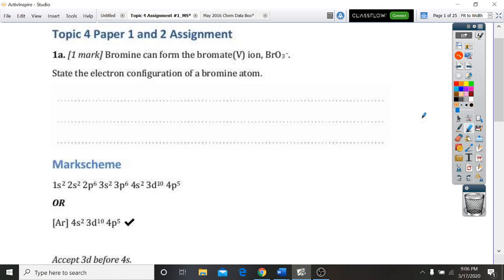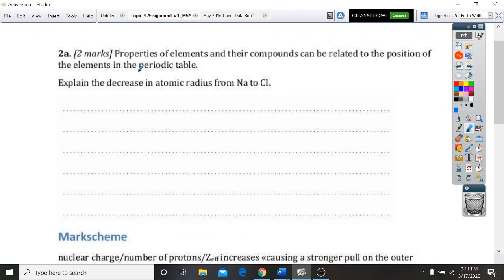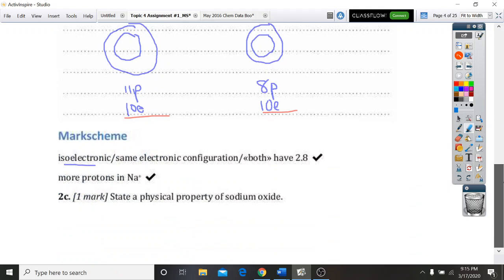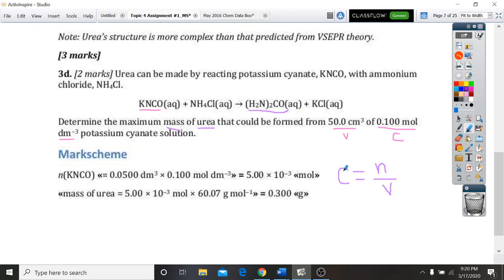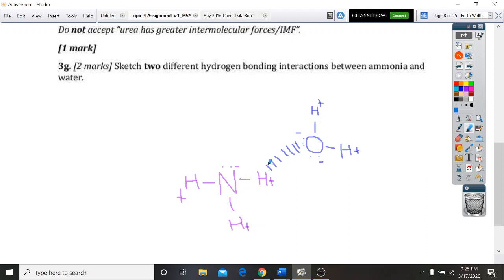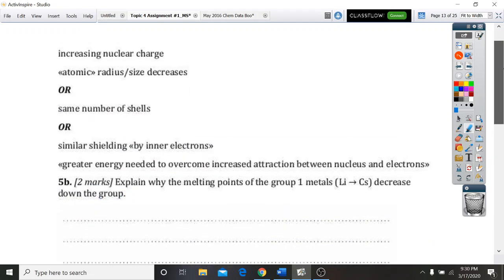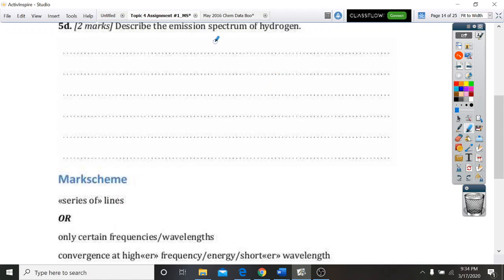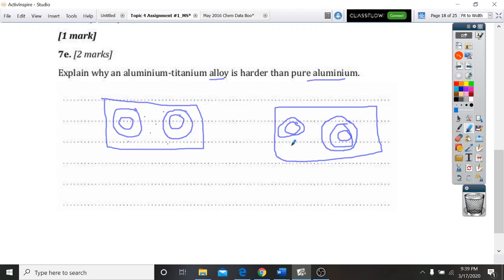IB Chem 1: Digital Learning Video #1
Hello Periods 1 & 2! In this video I explain answers to some of the Paper 2 questions from your first assignment. Enjoy!